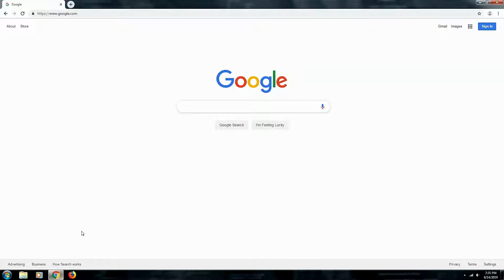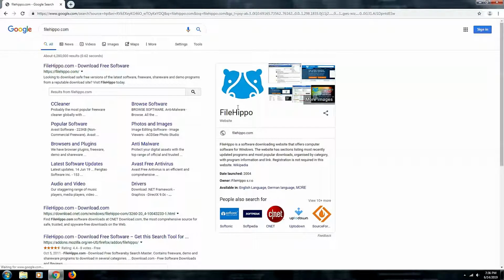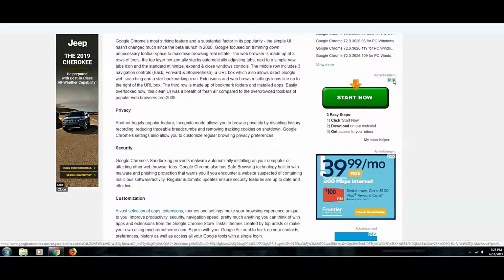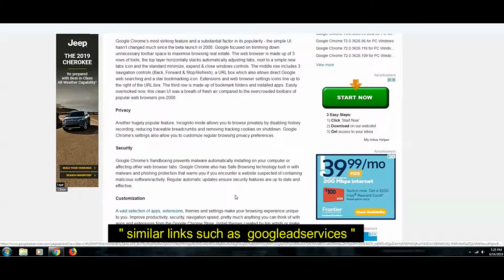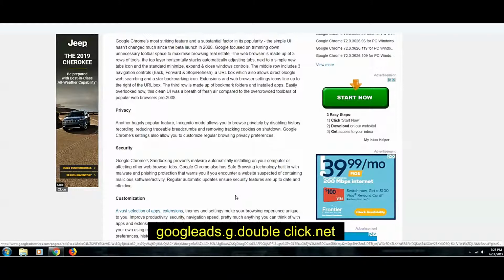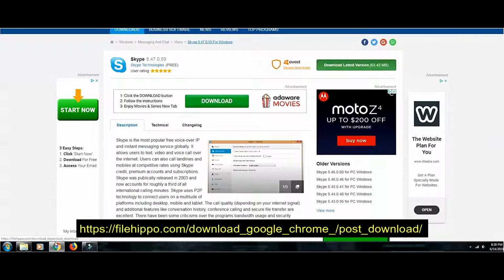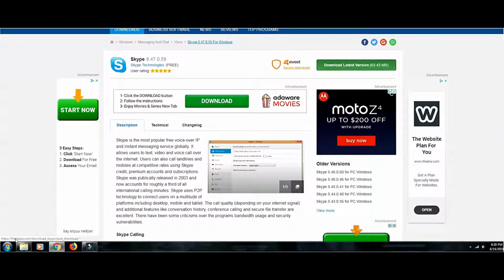How to Spot and Avoid fake download buttons1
In this tutorial you are going to learn on How to Spot and Avoid fake download buttons and keeping your online connection specially your PC, Laptop, Mac OSX etc, safe from malware viruses.  You can use this video in different OS platform  Windows XP, Windows 7, Windows 8, Windows 8.1, Windows 10, Mac OSX.